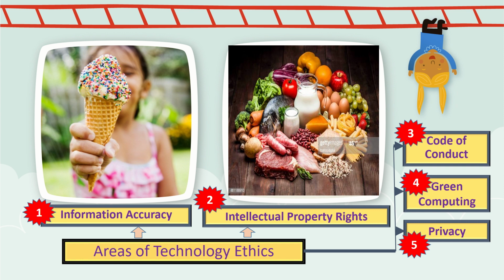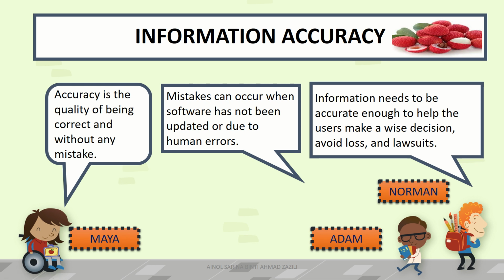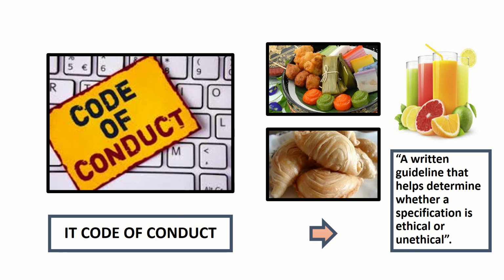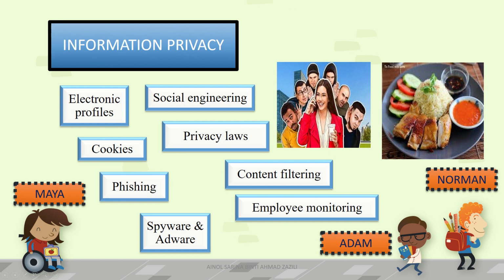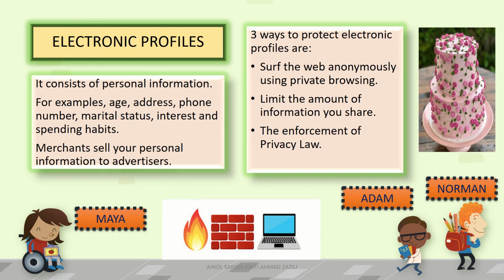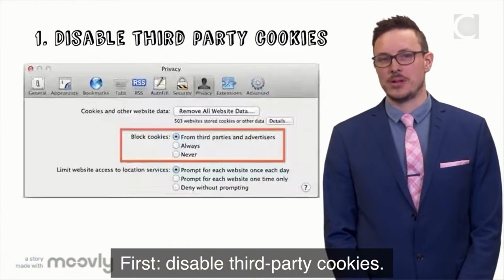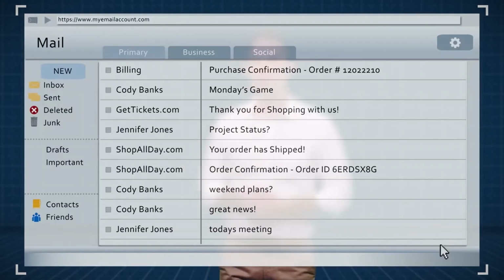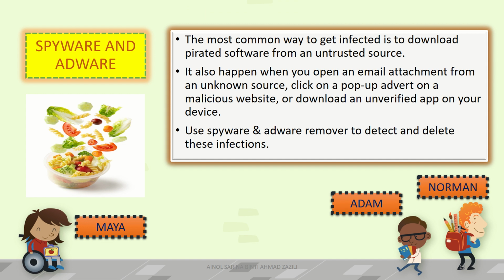Ethics and Society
Topics are as follow:
1. Information accuracy
2. Intellectual property rights
3. Code of conduct
4. Green computing
5. Privacy
6. Phishing
7. Spyware and adware
8. Cookies
9. Social engineering